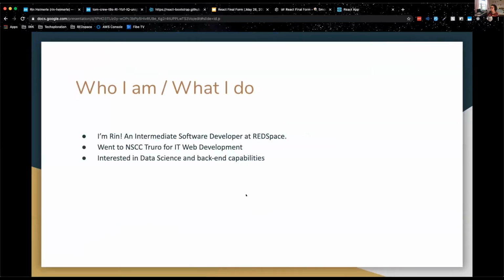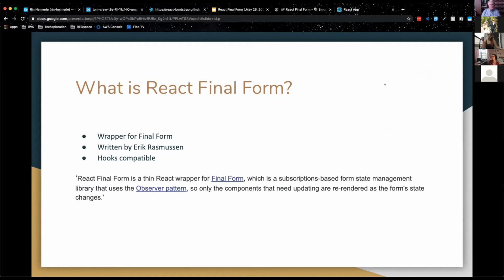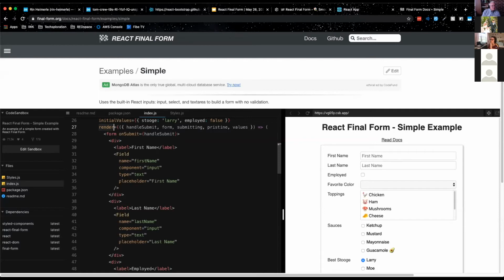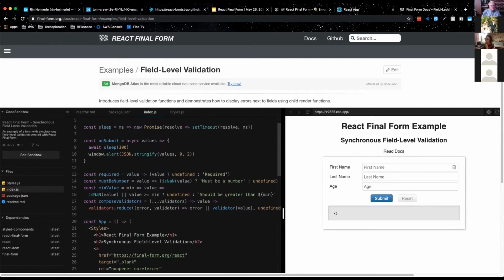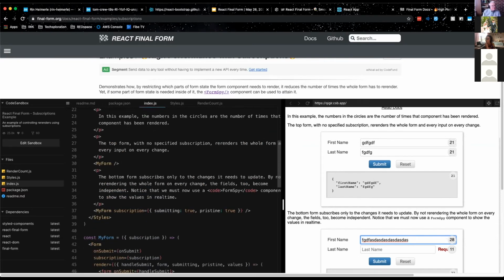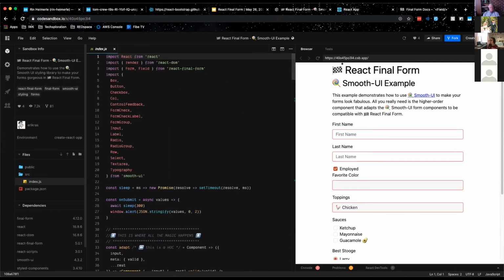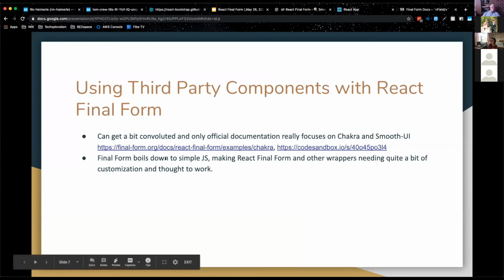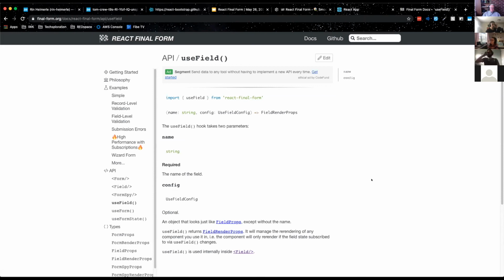ReactJS Meetup - React Final Form - Rin Heimerle